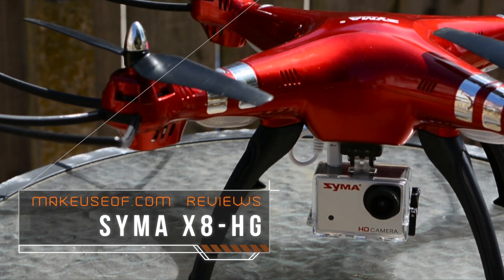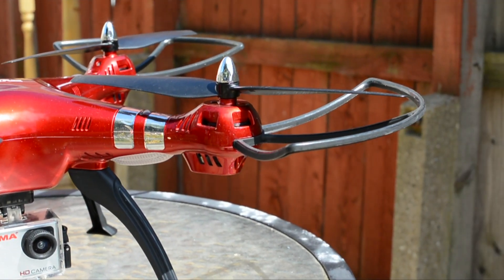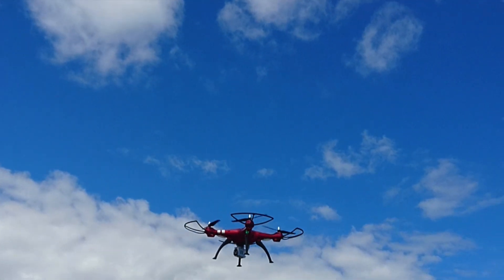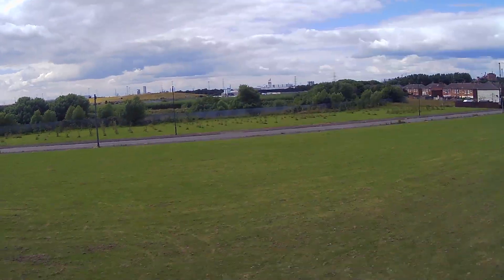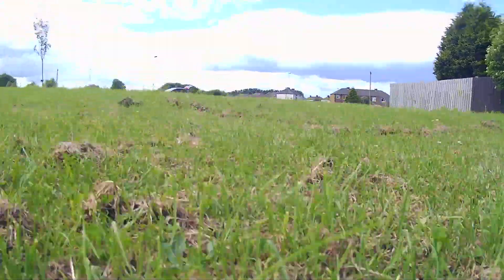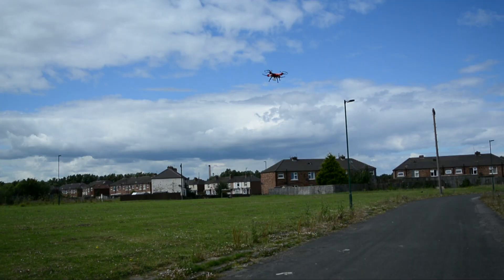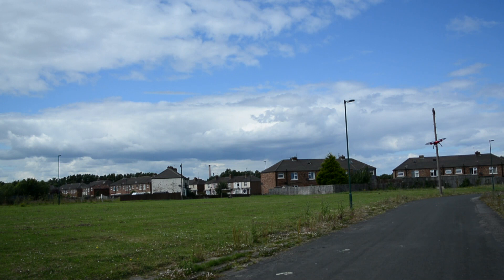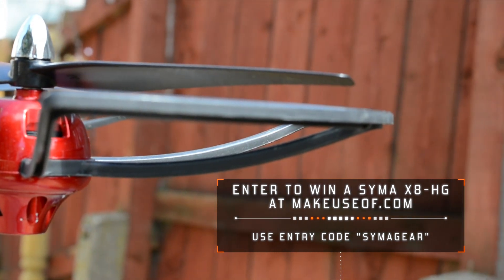Syma X8HG Review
Enter to win a Syma X8-HG and read the full review